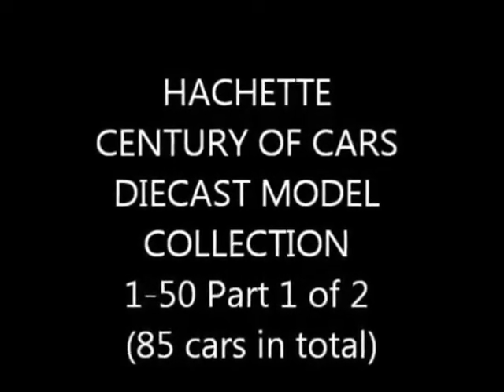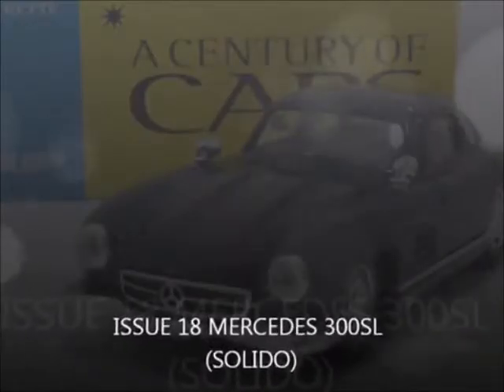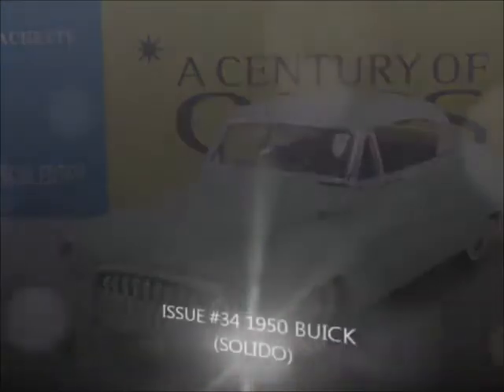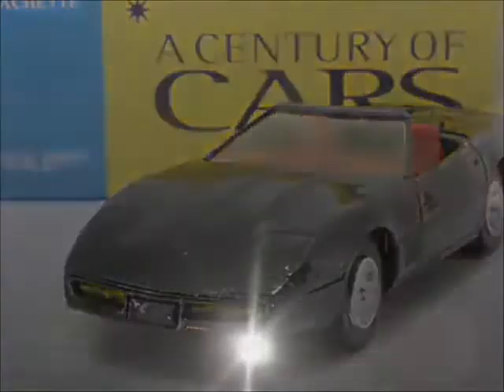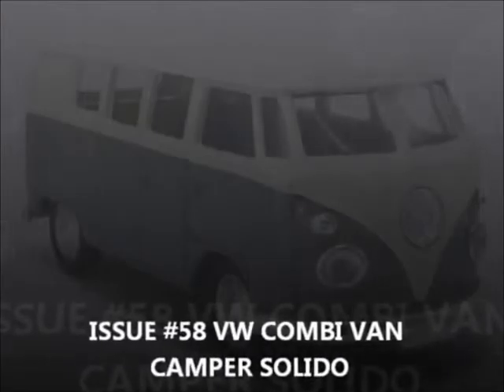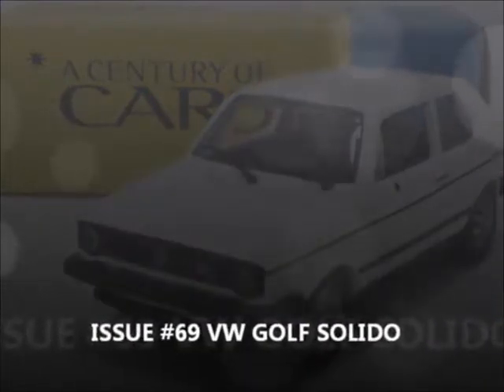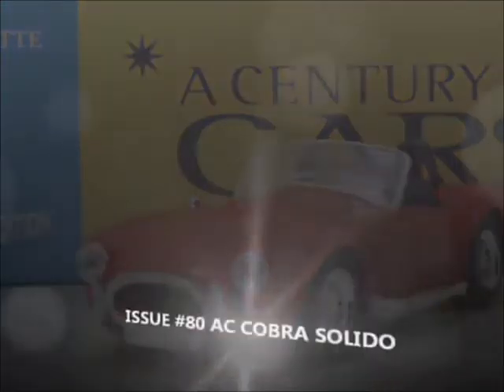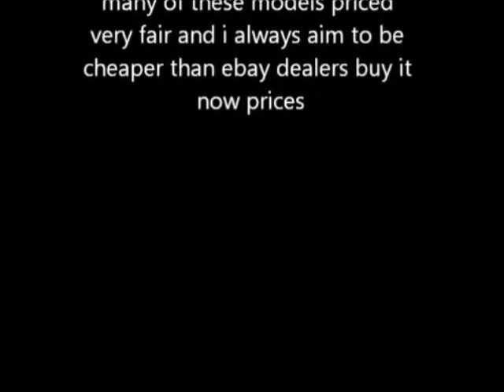hachette the century of cars collection of 1-85 corgi solido diecast model cars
corgi solido and norev diecast toy car makers were used to make the part works collection called the century of cars , oringinally corgi and solido made the 1-80 models solido being the nice ones such as the stunning mg midget , but issues 80-85 were made by norev and are rarest as these were unintended extra models produced at the end as only 80 models were meant to be in collection anyway here is the checklist for all models in the set

Century of cars models for sale

कॉर्गी ठोस और नोरेव डायनास्ट के खिलौने कार निर्माताओं का इस्तेमाल हिस्सा बनाने के लिए किया गया, जिसे कारों की शताब्दी कहा जाता है, ओंगिनल कॉरगी और ठोस को 1-80 मॉडल ठोस बनाते हैं, जैसे कि शानदार एमजी मिड्ज, लेकिन 80-85 के मुद्दे थे नोरेव द्वारा बनाई गई और नाराज हैं क्योंकि ये अंत में निर्मित अनभिज्ञ अतिरिक्त मॉडल थे क्योंकि केवल 80 मॉडल का संग्रह वैसे ही होता है, जो यहां सेट में सभी मॉडलों के लिए चेकलिस्ट है
korgee thos aur norev daayanaast ke khilaune kaar nirmaataon ka istemaal hissa banaane ke lie kiya gaya, jise kaaron kee shataabdee kaha jaata hai, onginal koragee aur thos ko 1-80 modal thos banaate hain, jaise ki shaanadaar emajee midj, lekin 80-85 ke mudde the norev dvaara banaee gaee aur naaraaj hain kyonki ye ant mein nirmit anabhigy atirikt modal the kyonki keval 80 modal ka sangrah vaise hee hota hai, jo yahaan set mein sabhee modalon ke lie chekalist hai

Corgi solido e norev diecast carro brinquedo fabricantes foram usados ​​para fazer a parte obras coleção chamado o século de carros, oringinally corgi e solido fez a 1-80 modelos solido sendo os agradáveis ​​como o deslumbrante mg midget, mas questões 80-85 foram Feitas por norev e são mais raras como estes eram modelos extra não intencionais produzidos no final como apenas 80 modelos foram destinados a ser de coleção de qualquer maneira aqui é a lista de verificação para todos os modelos no conjunto

Corgi solido и norev diecast производители игрушечных автомобилей были использованы, чтобы сделать коллекцию работ, названную веком автомобилей, вначале corgi и solido сделали 1-80 моделей solido, являющимися хорошими, такими как потрясающий мг карбюратор, но проблемы 80-85 были Сделанные norev и самые редкие, поскольку это были непреднамеренные дополнительные модели, выпущенные в конце, так как только 80 моделей должны были быть в коллекции, так или иначе это контрольный список для всех моделей в наборе
Corgi solido i norev diecast proizvoditeli igrushechnykh avtomobiley byli ispol'zovany, chtoby sdelat' kollektsiyu rabot, nazvannuyu vekom avtomobiley, vnachale corgi i solido sdelali 1-80 modeley solido, yavlyayushchimisya khoroshimi, takimi kak potryasayushchiy mg karbyurator, no problemy 80-85 byli Sdelannyye norev i samyye redkiye, poskol'ku eto byli neprednamerennyye dopolnitel'nyye modeli, vypushchennyye v kontse, tak kak tol'ko 80 modeley dolzhny byli byt' v kollektsii, tak ili inache eto kontrol'nyy spisok dlya vsekh modeley v nabore

使用corgi solido和norev壓鑄玩具汽車製造商製作名為世紀的汽車的零件作品集，orogately corgi和solido製作了1-80型號的固體是好的，如驚人的mg小物，但問題80-85是由norev製造，並且很罕見，因為這些是最終產生的無意的額外模型，因為只有80個模型意在收集，這裡是所有型號的集合
Shǐyòng corgi solido hé norev yāzhù wánjù qìchē zhìzào shāng zhìzuò míng wèi shìjì de qìchē de língjiàn zuòpǐn jí,orogately corgi hé solido zhìzuòle 1-80 xínghào de gùtǐ shì hǎo de, rú jīngrén de mg xiǎowù, dàn wèntí 80-85 shì yóu norev zhìzào, bìngqiě hěn hǎnjiàn, yīnwèi zhèxiē shì zuìzhōng chǎnshēng de wúyì de éwài móxíng, yīnwèi zhǐyǒu 80 gè móxíng yì zài shōují, zhèlǐ shì suǒyǒu xínghào de jíhé de qīngdān